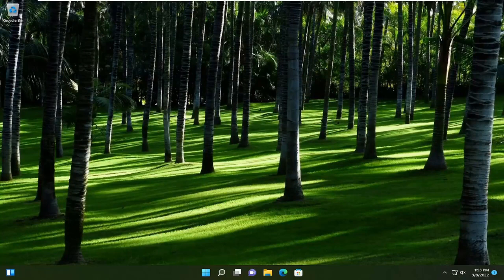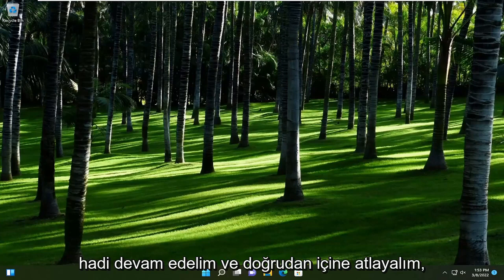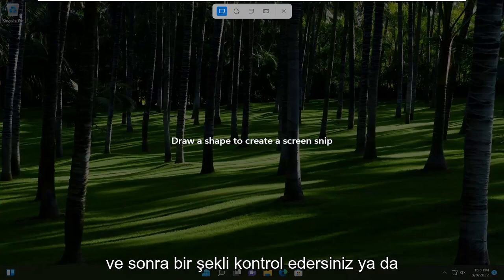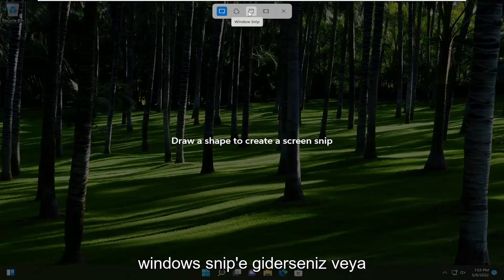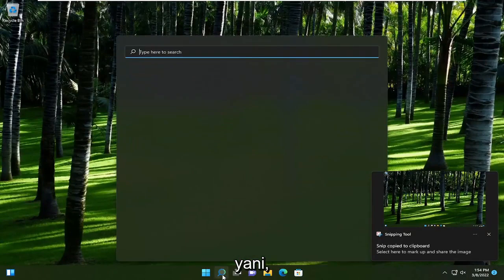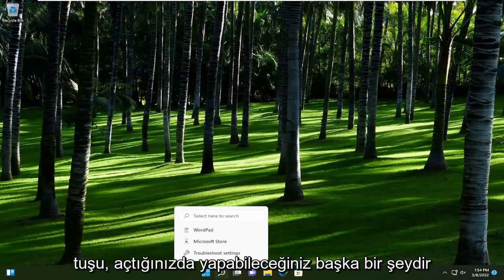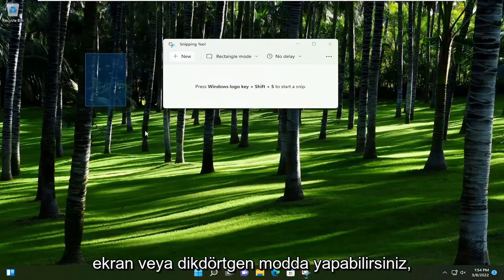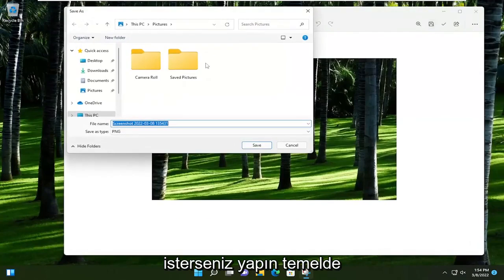Windows 10/11 Ekran Görüntüsü Nasıl Alınır?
Windows 10 ve Windows 11'de Ekran Görüntüsü Nasıl Alınır?

Windows 11, ekran görüntüsü alma şeklinizi daha iyi hale getiriyor. Bilgisayarınızın ekranını Microsoft'un en yeni işletim sisteminde yakalamak için en iyi yöntemleri öğrenin.

Daha sonra başvurmak üzere Windows 11 PC'nizin ekran içeriğini (veya bir bölümünü) yakalamanız gerekiyorsa, ekran görüntüsü almanın zamanı geldi. Yerleşik ekran görüntüsü özelliklerini veya üçüncü taraf araçlarını kullanabilirsiniz. İşte bunu yapmanın birkaç farklı yolu.

Windows 11'de ekran görüntüsü almanın birçok yolu vardır, en temel olanı klavyenizdeki PrtSc düğmesini kullanmaktır. Bu, varsa birden çok ekran dahil olmak üzere tüm ekranı, ayrıca tüm görünür pencereleri, görev çubuğunu ve Başlat düğmesini vb. Yakalar. Ardından, ekran görüntüsünü görüntü yapıştırmayı destekleyen herhangi bir programa yapıştırabilirsiniz.

Bu eğitim, Dell, HP, Acer, Asus, Toshiba, Lenovo gibi desteklenen tüm donanım üreticilerinin Windows 10 ve Windows 11 işletim sistemlerini (Home, Professional, Enterprise, Education) çalıştıran bilgisayarlar, dizüstü bilgisayarlar, masaüstü bilgisayarlar ve tabletler için geçerli olacaktır. Huawei ve Samsun.